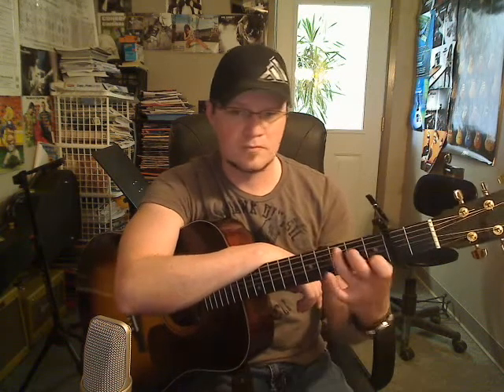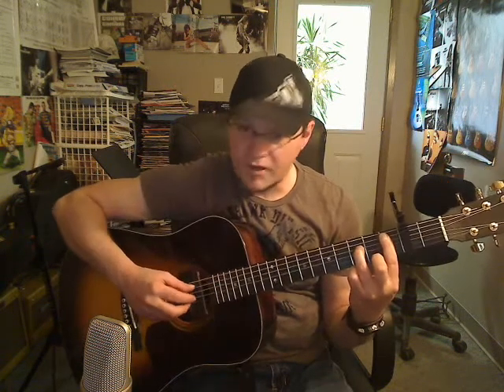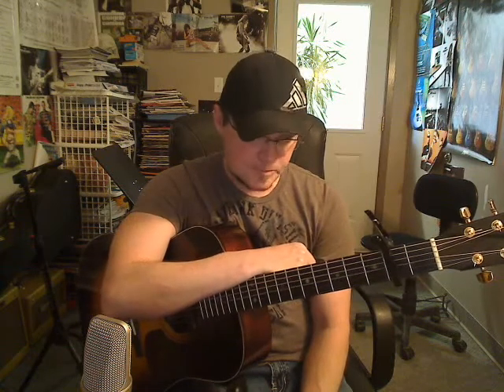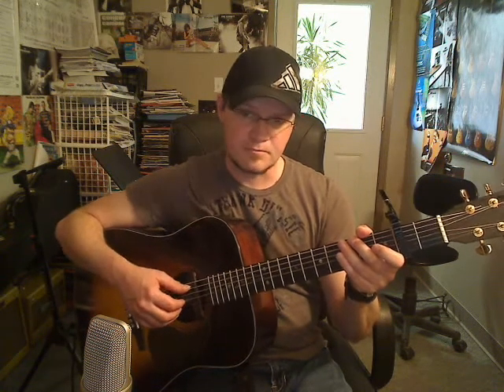we can work it out lesson